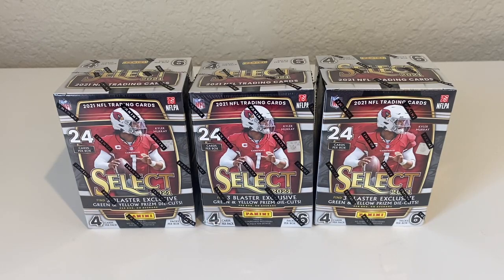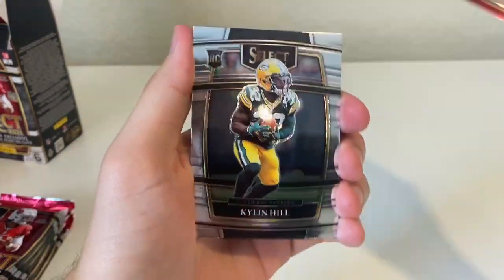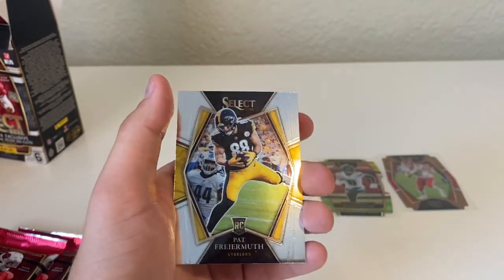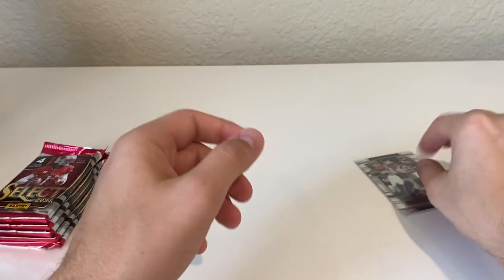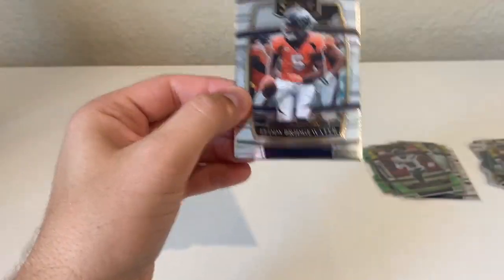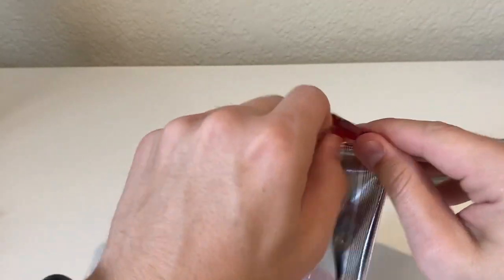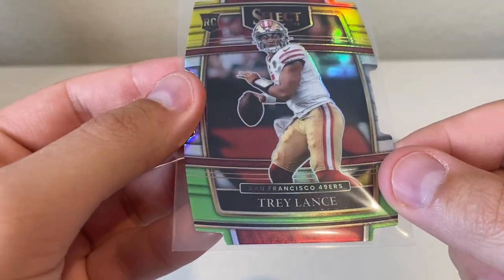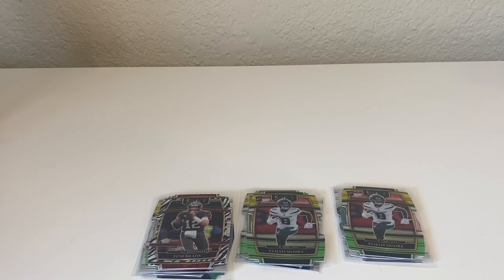INSANE ZEBRA PARALLEL PULL! - 2021 SELECT FOOTBALL!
In this video I am opening 3 blaster boxes of 2021 Panini Select Football. I bought these boxes off of a target drop a few weeks ago for 29.99 each.

Two of the boxes were decent with a numbered card and some base rookie qb's, but the third base was crazy! The zebra parallel was the highest valued card I have pulled today. Select football is awesome!